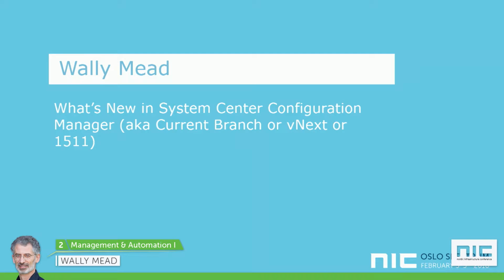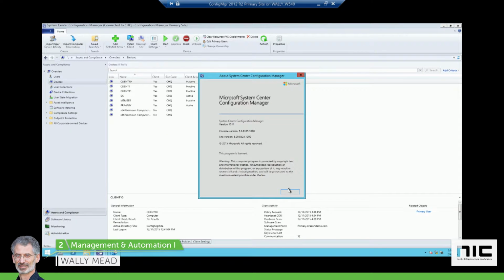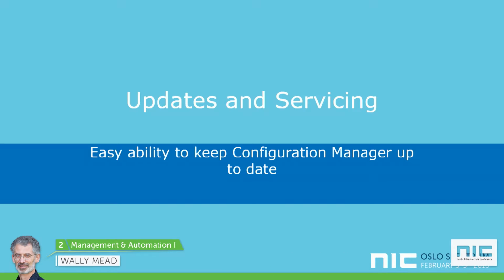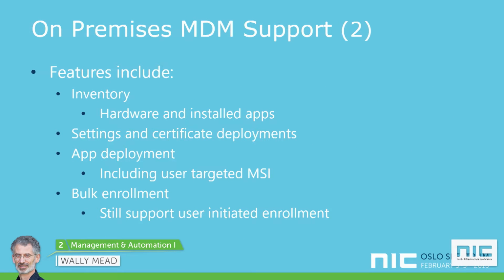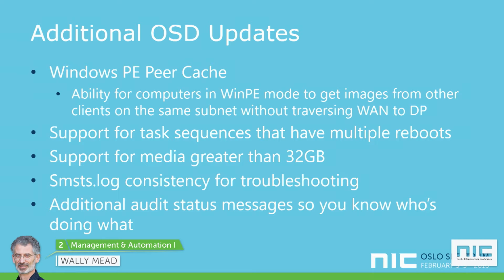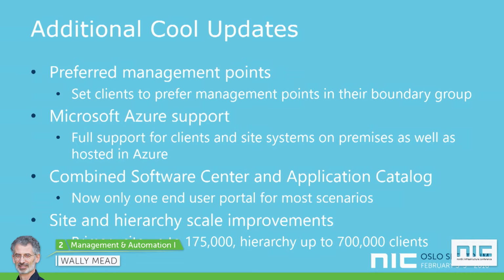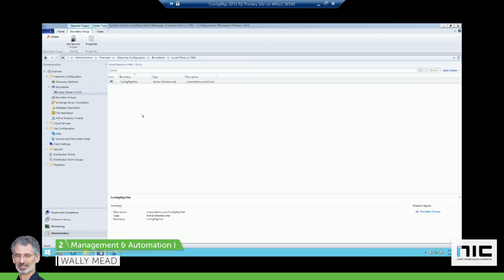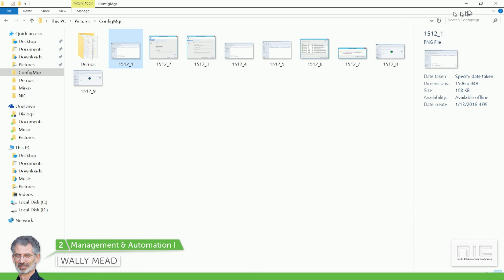NIC 5th Anniversary - What’s new in System Center Configuration Manager v1511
By: Wally Mead

The newest release in the Microsoft System Center Configuration Manager family has just been released. It’s now just called System Center Configuration Manager, and has many new features that make it a very exciting version. In this session, we’ll discuss the new features in Configuration Manager, and how to keep it up to date, with lots of demo time. This session should help answer any questions as to whether or not you want to implement this new release.